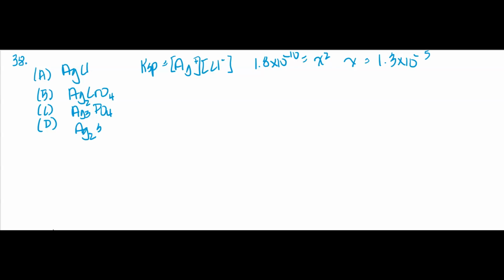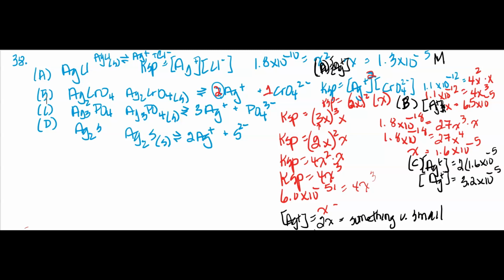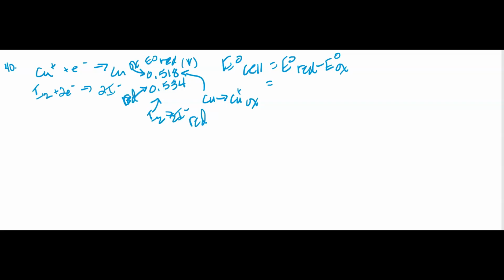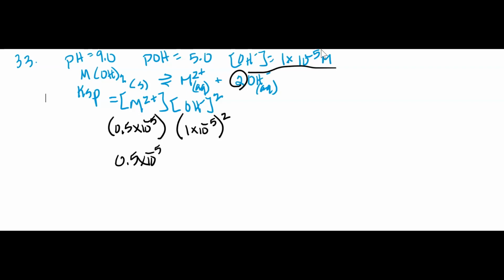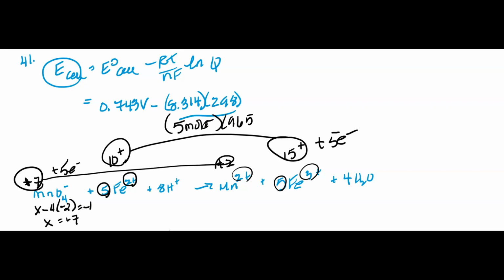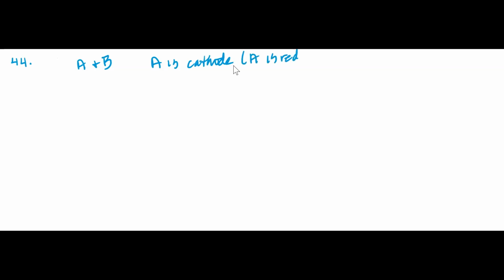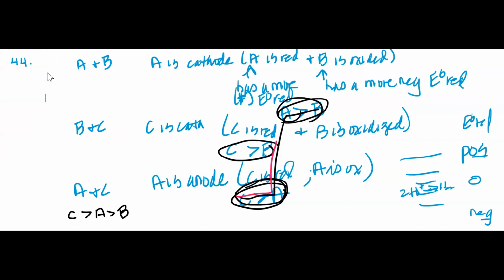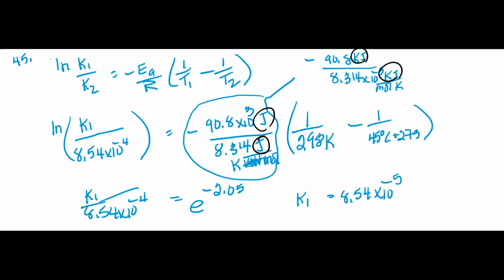45Q rvw last 6 student requests